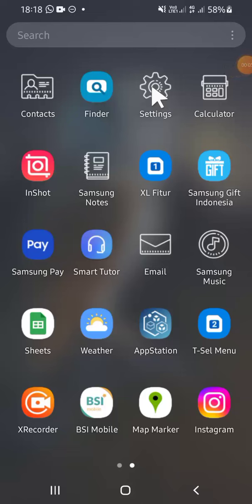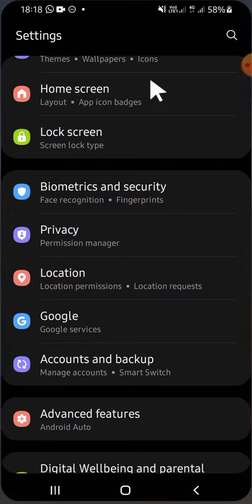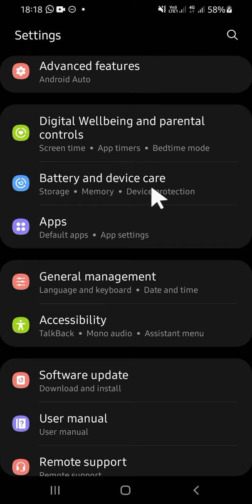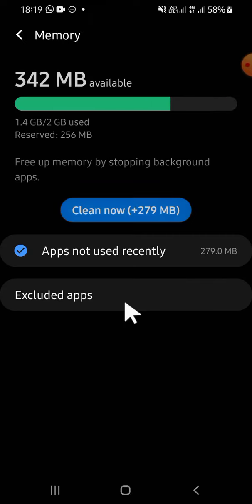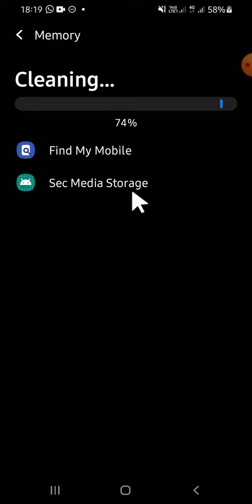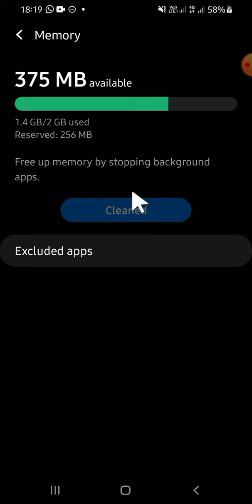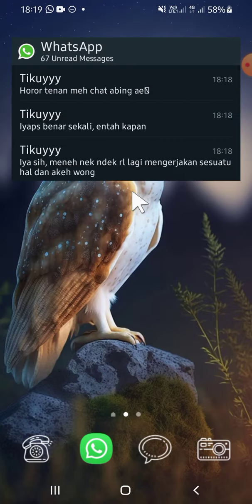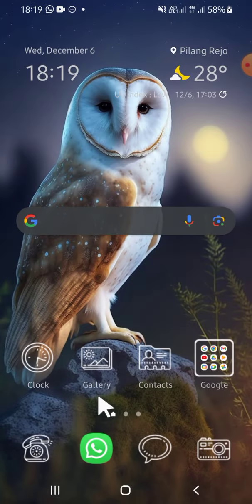LEARN QUICKLY: How To Stop Background Apps On Android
Is your background apps consuming your android battery? Don't worry guys! In this step by step tutorial, you'll learn how you can stop background apps on your android! Now you can save your battery power!